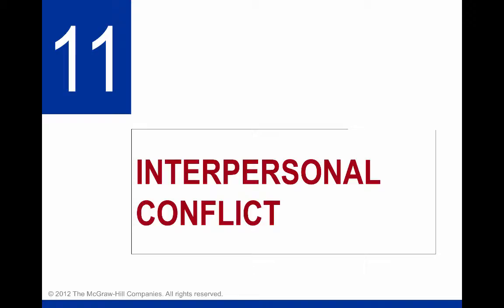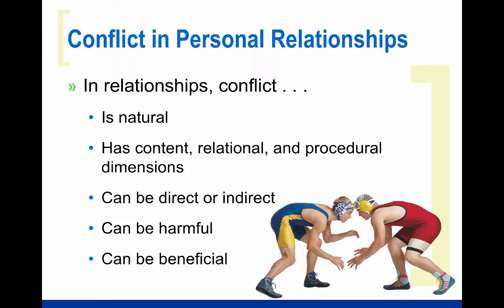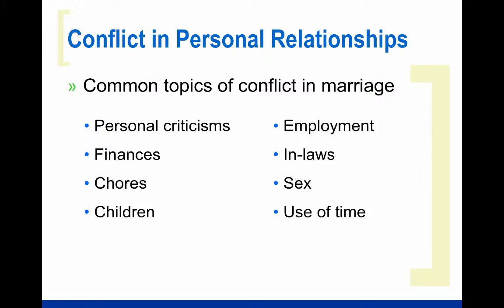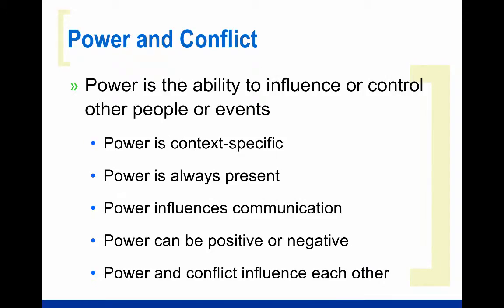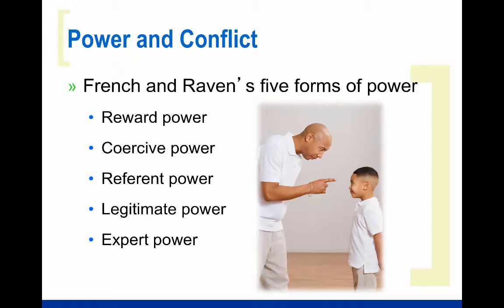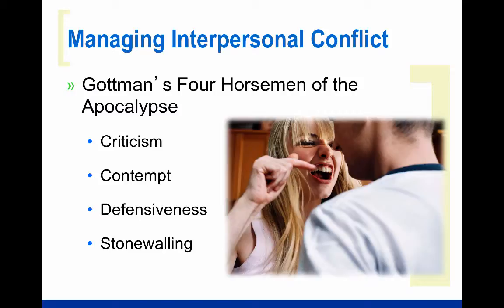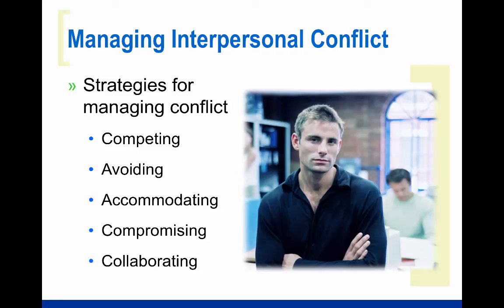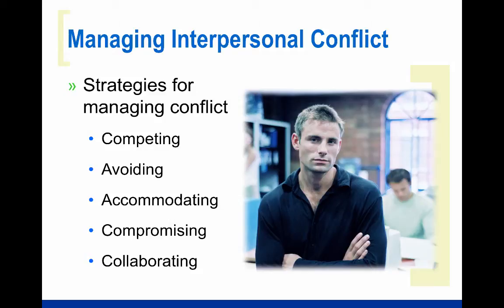Floyd Chapter 11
lecture to accompany Floyd textbook chapter 11